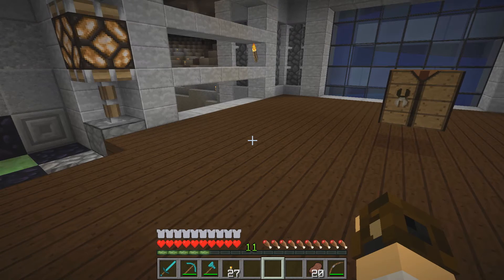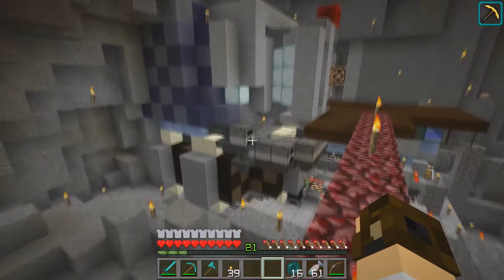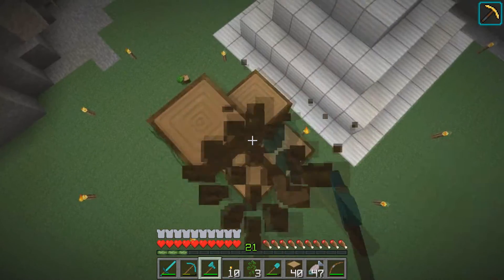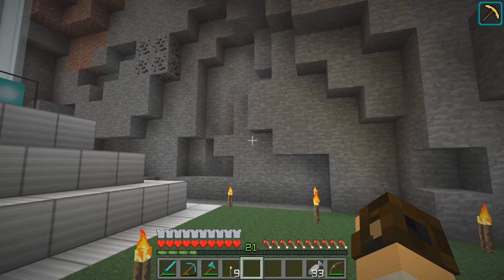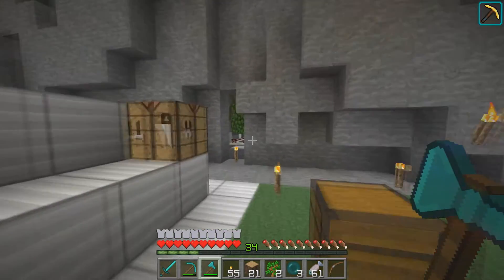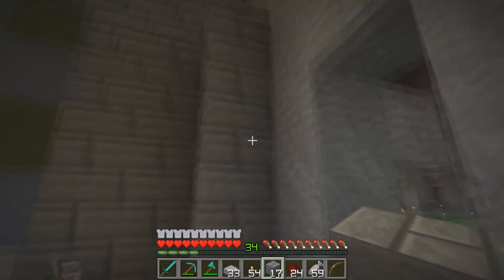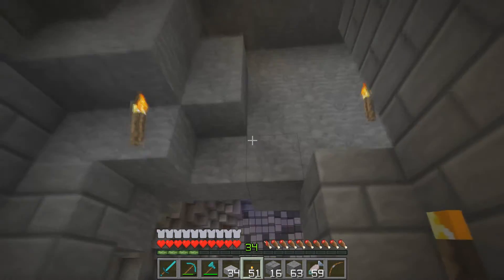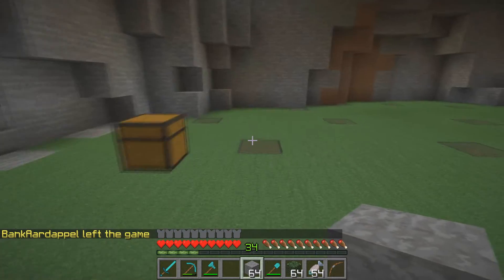Kamicraft - 014 Tree Farming Area!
In Episode 6 of Season 2 we work on getting our tree farming area all worked out. A couple of features are: Mumbo Jumbo's tree farm and a massive glass wall shaped like the mountain we live in!